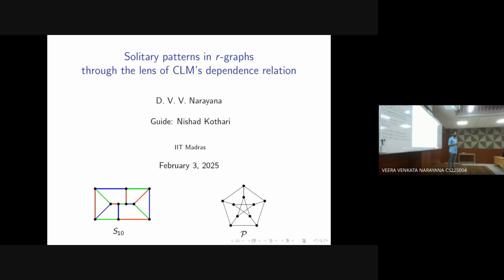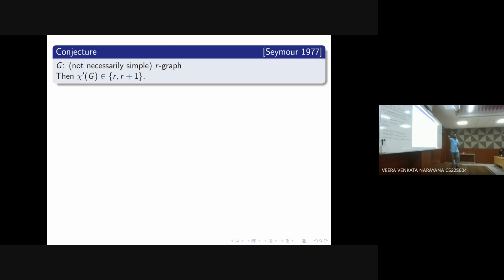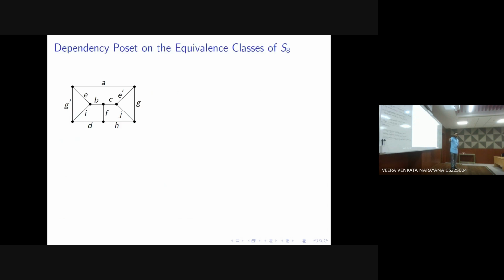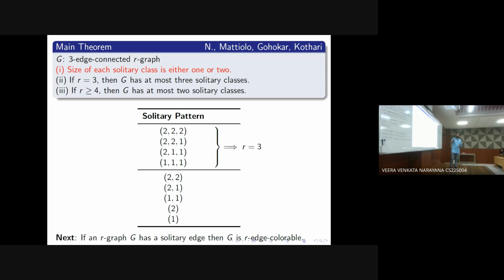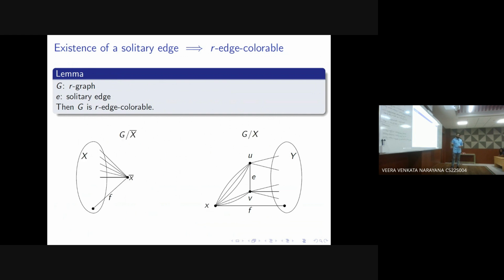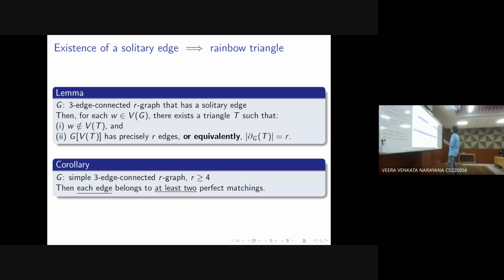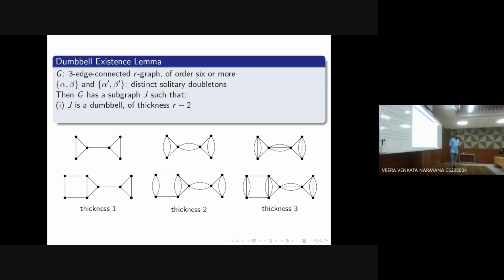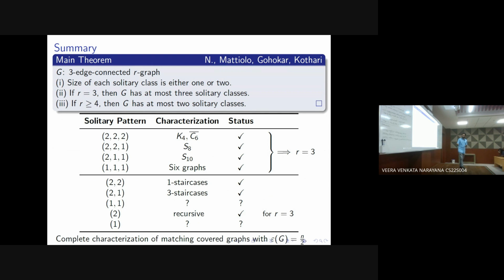Solitary patterns in r-graphs through the lens of CLM's dependence relation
A connected r-regular graph of order four or more, where r ≥ 3, is an r-graph if each odd cut has atleast r edges. It is easy to observe that every connected r-edge-colorable r-regular graph is an r-graph. However, the converse does not hold in general; for instance, the Petersen graph is the smallest 3-graph that is not 3-edge-colorable. Ergo, connected r-edge-colorable r-regular graphs comprise a proper subset of r-graphs. It is worth noting that 3-graphs are precisely the 2-connected 3-regular graphs. Extensive research has been conducted on r-graphs (Seymour, Proc. London Math. Soc., 1979).

It is easily deduced from Tutte’s 1-factor Theorem that every r-graph is matching covered — that is, a connected graph whose each edge participates in at least one perfect matching. In light of this, we set out to: (i) characterize solitary edges (in r-graphs) — that is, those edges that participate in precisely one perfect matching, and (ii) upper bound the number of solitary edges. We investigated solitary edges through the lens of the dependence relationship (between edges of a matching covered graph) that was studied by CLM (Carvalho, Lucchesi and Murty, Combinatorica, 1999), and further investigated by the last two authors in their recently published monograph (Perfect Matchings: A Theory of Matching Covered Graphs, 2024).

Two edges (of a matching covered graph G) are mutually dependent if every perfect matching containing either of them also contains the other. Clearly, this is an equivalence relation and thus induces a partition of E(G); each part is called an equivalence class. It is worth noting that if any member of an equivalence class is solitary then so is every member; we refer to such an equivalence class as a solitary class. This immediately brings us to the notion of solitary pattern of a matching covered graph — the sequence of sizes of its solitary classes in nonincreasing order. For instance, the complete graph K_4 has solitary pattern (2, 2, 2) whereas the Petersen graph has solitary pattern ().

Observe that n/2 is an upper bound on the size of any equivalence class. We provide a characterization of all matching covered graphs that attain this upper bound; in these graphs, that include certain r-graphs for each r ≥ 3, the largest equivalence class is in fact a solitary class. However, all such graphs, of order ten or more, contain 2-cuts. On the other hand, using a result of Lucchesi and Murty, we deduce thatin a 3-edge-connected r-graph, every solitary class has size one or two. Furthermore, using structural arguments pertaining to cuts, edge-colorings and the dependence relation, we deduce that the number ofsolitary classes in any 3-edge-connected r-graph is at most three, and equality holds if and only if r = 3. Consequently, every 3-edge-connected r-graph has one of the following ten solitary patterns: (2, 2, 2), (2, 2, 1), (2, 1, 1), (1, 1, 1), (2, 2), (2, 1), (2), (1, 1), (1) or (). We provide complete characterizations of 3-edge-connected r-graphs that have one of the first six solitary patterns (as listed). We also characterize3-edge-connected 3-graphs that have solitary pattern (2).

We mention a few consequences. Firstly, every 3-edge-connected 3-graph has at most six solitary edges.We remark that this upper bound was obtained independently by Goedgebeur, Mattiolo, Mazzuoccolo, Renders and Wolf 2024) using different techniques; they also provided a complete characterization of all such graphs that have three or more solitary edges. We generalize this result to all 3-edge-connected r-graphs, and in fact, establish a stronger upper boundfor r ≥ 4: at most four solitary edges. Secondly, in a simple 3-edge-connected r-graph, where r ≥ 4,each edge participates in at least two perfect matchings. Thirdly, every (not necessarily simple) r-graph that has a solitary edge is r-edge-colorable; we remark that Seymour conjectured that every r-graph is (r + 1)-edge-colorable. This is joint work with Davide Mattiolo (KU Leuven Kulak), Kalyani Gohokar (CMI) and Nishad Kothari (IIT-M); an earlier manuscript coauthored with the last two authors, that deals with r = 3, is available